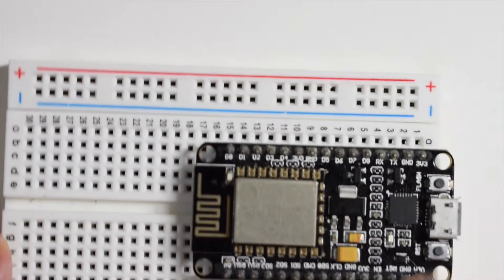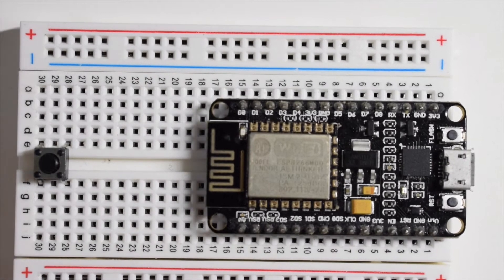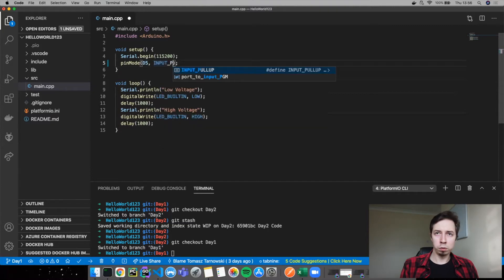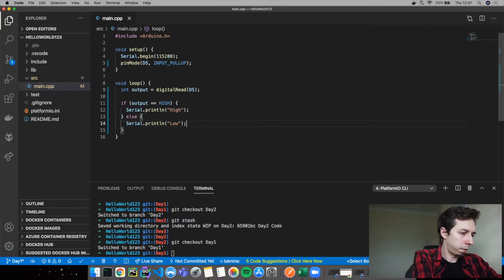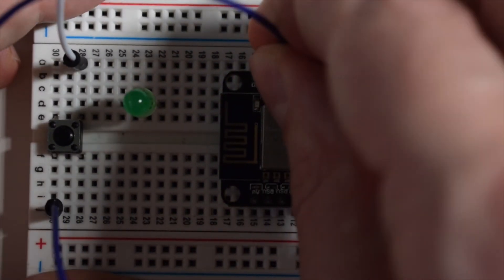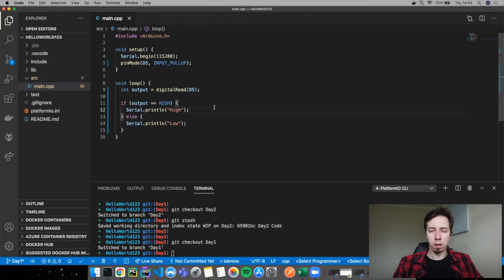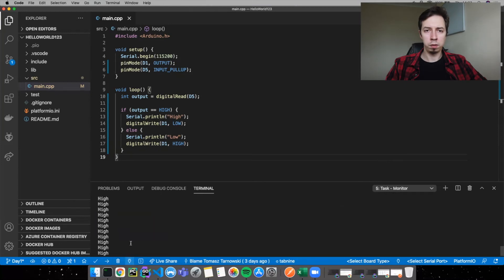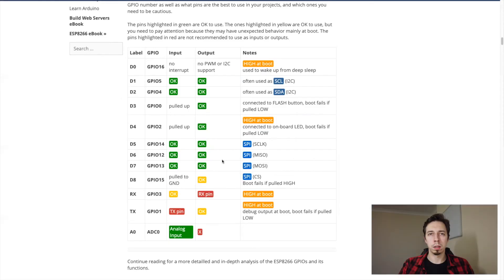ESP8266 Control diode with the button - Day 3 of 100DaysOfCode in IoT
Today I played around with the input voltage on digital pins of ESP8266 microcontroller. I built a circuit that controls a diode with the simple button...

ESP8266 pin reference from 12:36

LED Diode Characteristics from the datasheet:
V(led) - diode forward voltage: 4V
I(led) - diode forward current: 20mA

Software used in the video:
1. Visual Studio Code IDE:

00:00 Introduction
00:33 Parts and components presentation
01:08 First, simplest circuit and how buttons work
02:19 Wiring up the button
03:43 Code to read input voltage from digital pin and print out in a serial monitor
05:58 Testing the circuit
06:50 Connecting LED diode
09:00 Modifying the code to control the diode with the button
10:48 Deployment and test
11:18 Changing "read pin" mode to input and testing (next video introduction)
12:38 Digital pin specs
13:03 Tomorrow's plan and finish